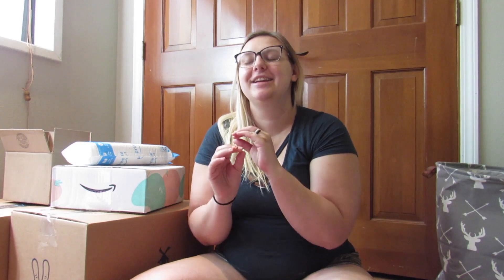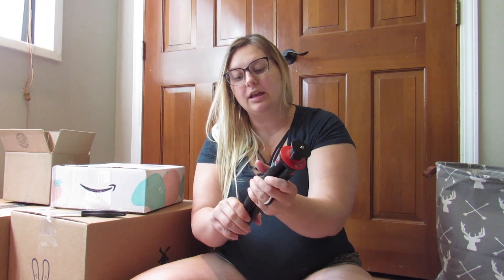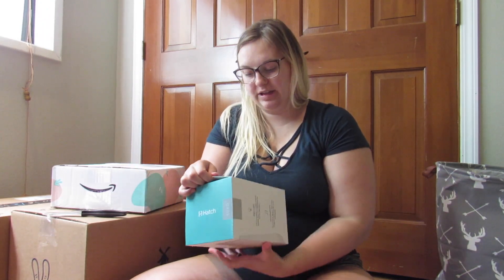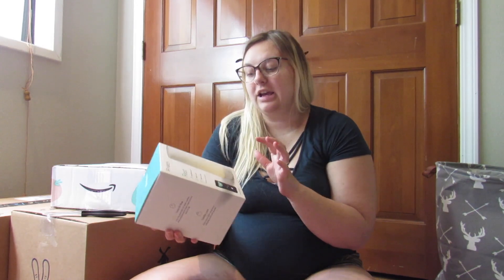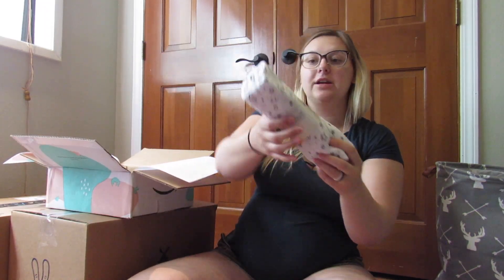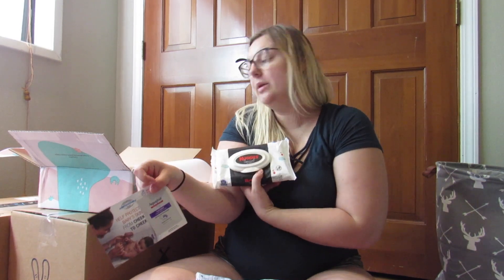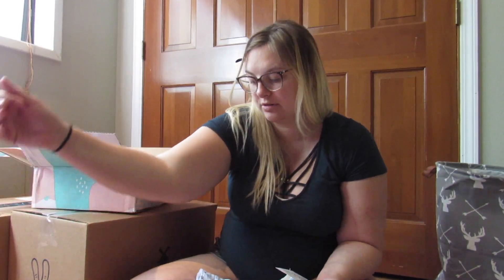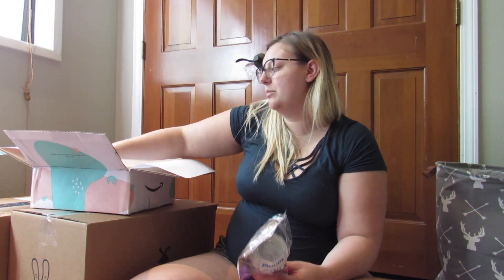Pregnancy Update (32 Weeks)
In this video I tell you all about how my week 32 of pregnancy went. I also show you guys a bump date and and update on my stretch marks. Another thing I talk about in this video is I go a little more in depth of what my body is doing during that week of pregnancy. Also I received some packages in the mail, I love unboxing gifts! Thank you so much for your support, I hope you enjoyed watching!